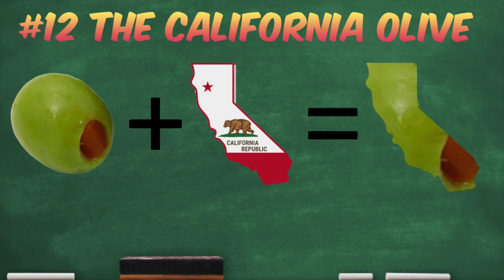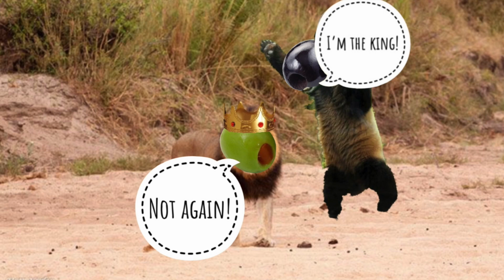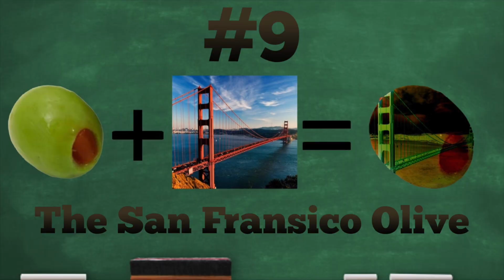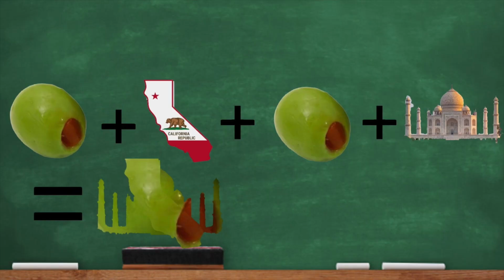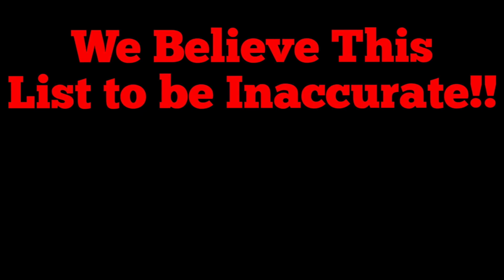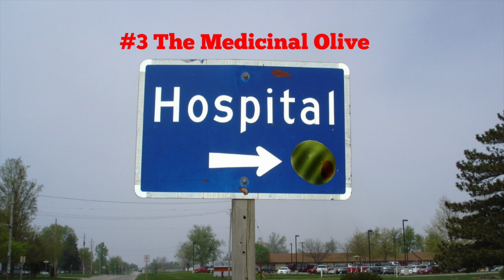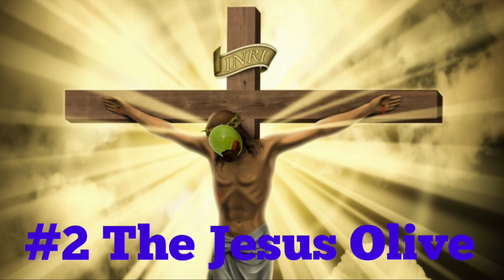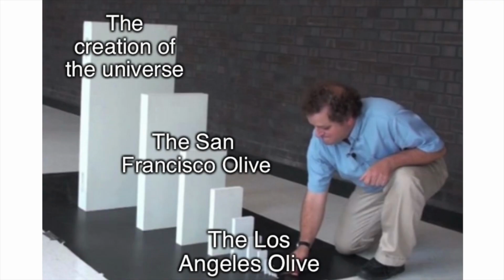Top 12 Olives in Santa Cruz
In this video we find the 12 best olives in all of Santa Cruz, next time you’re around there make sure to eat your way up to this olives!